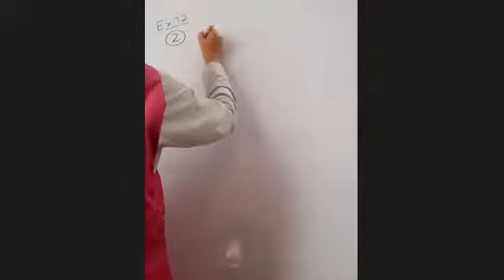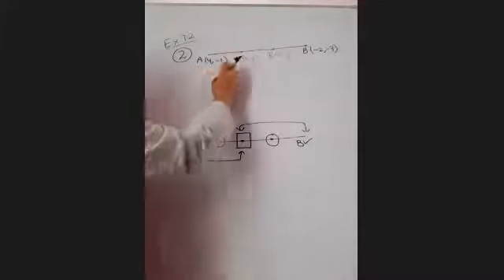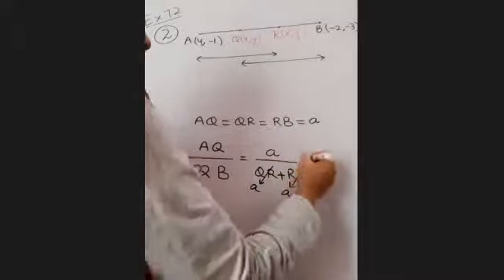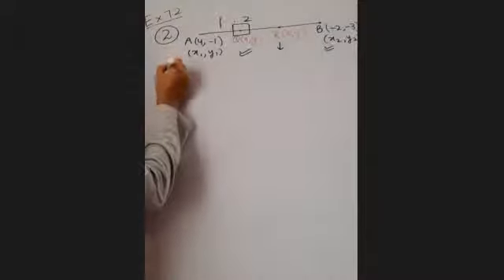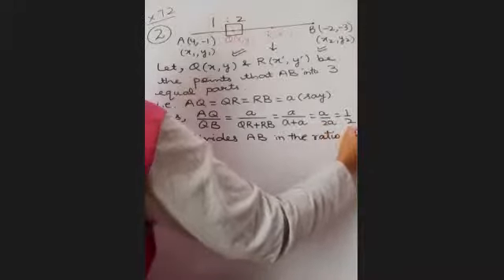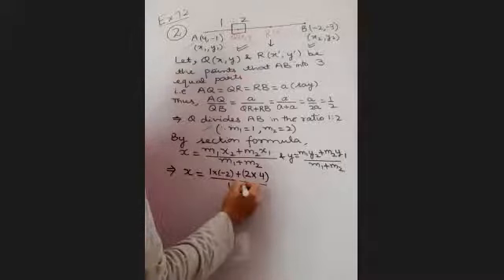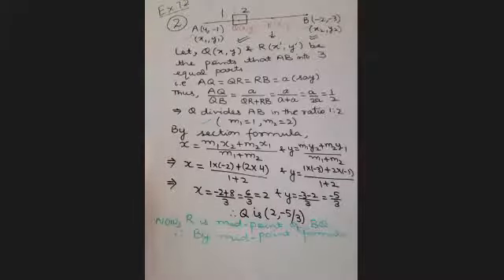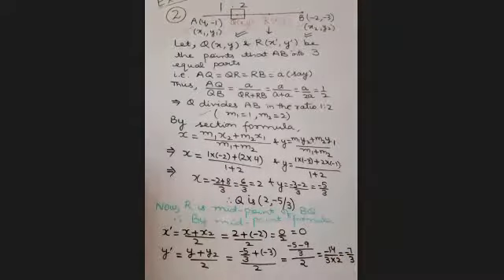Coordinate Geometry-X (Ex 7.2, Q2)